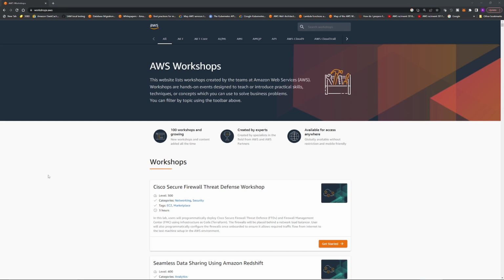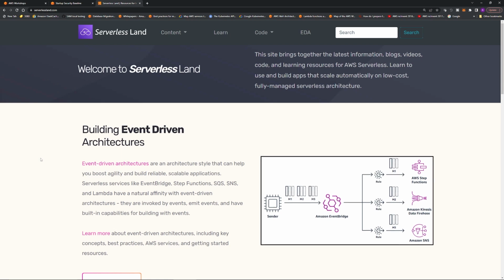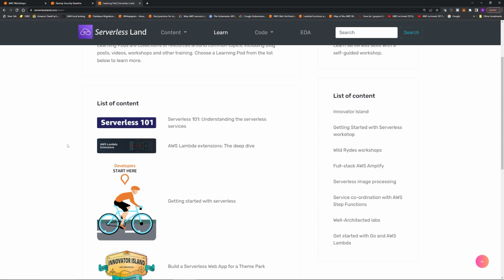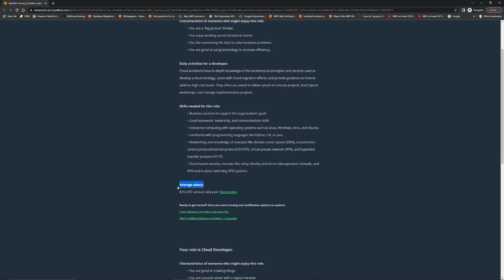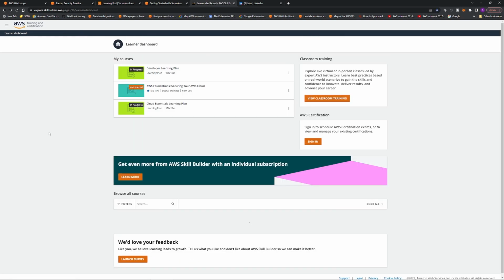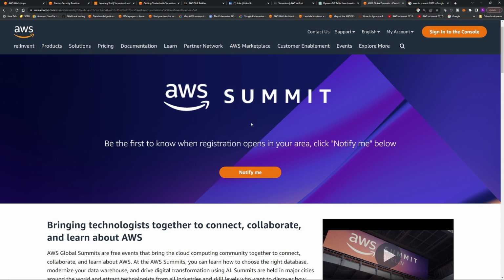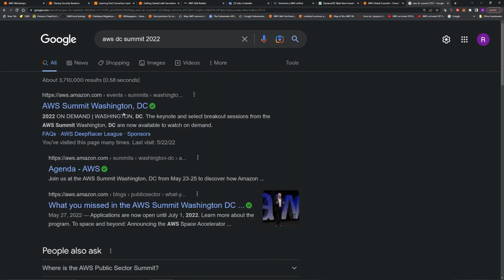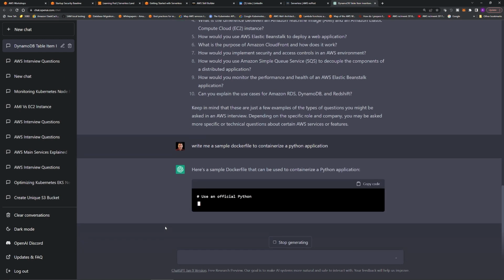Top 5 FREE AWS Tools to Boost Your Career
You can learn and upskill your AWS career for FREE. As a Sr. AWS Solutions Architect, I share 5 free resources that I constantly use.

Timestamps:
00:00 Resource1
01:25 Resource2
03:00 Resource3
04:45 Resource4
05:36 Important - Resource5
07:44 Bonus Resource